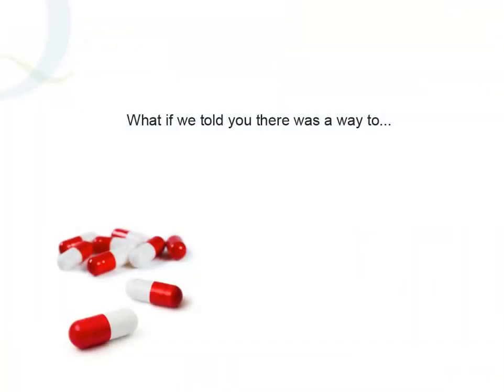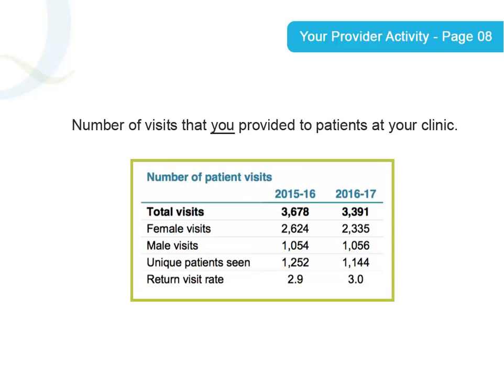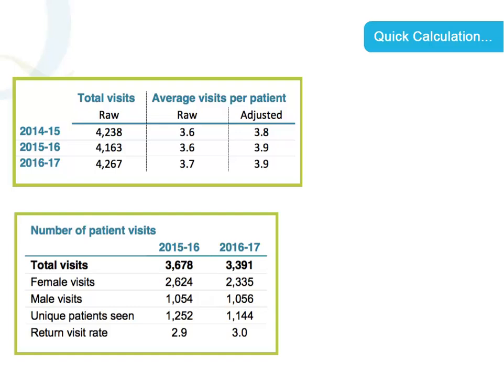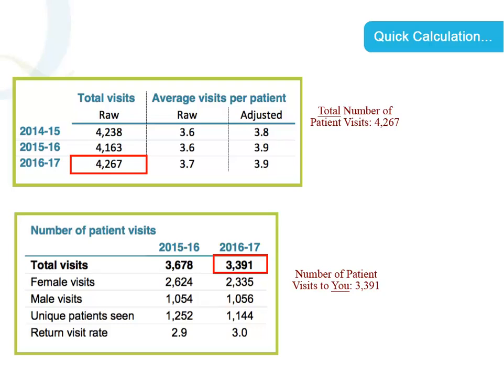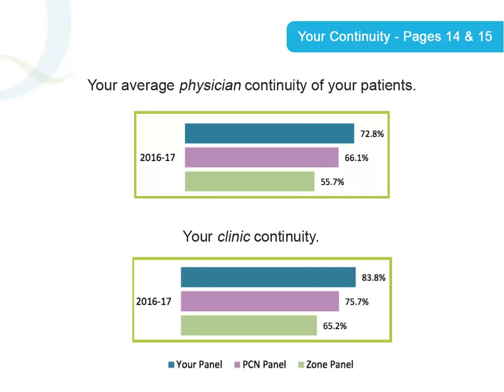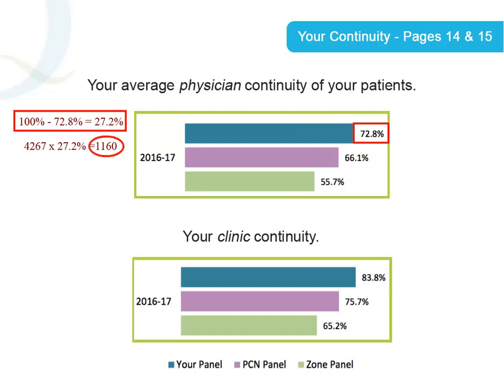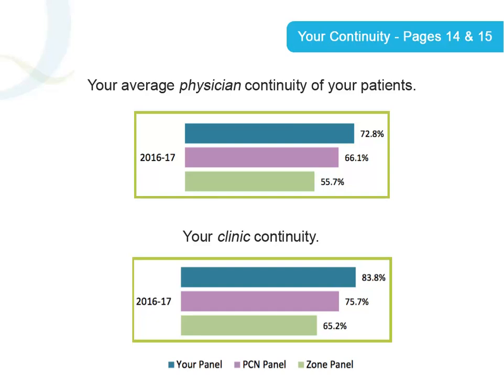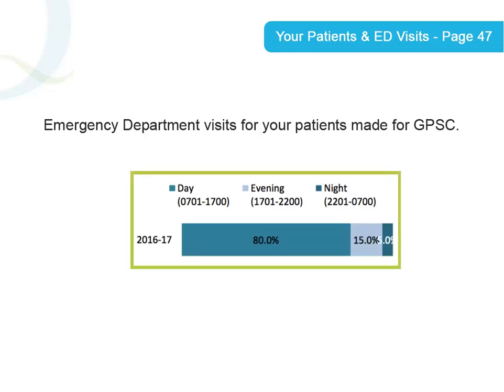HQCA Panel Reports, Access and Continuity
The video is intended for individuals supporting family physicians with access and continuity.

This short video will walk individuals through a four step process of reflection using access-related measures, with the intent of:
• Getting a sense of how a physician’s practice addresses a panel of patients’ primary healthcare access needs
• How other physicians in a clinic or in the PCN support primary care access
• How patients are using the emergency department for primary healthcare needs